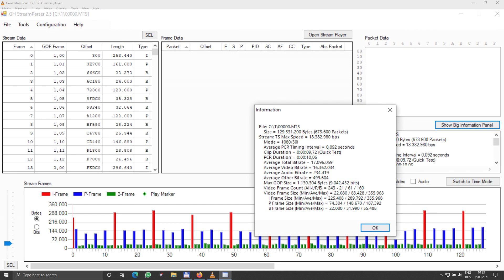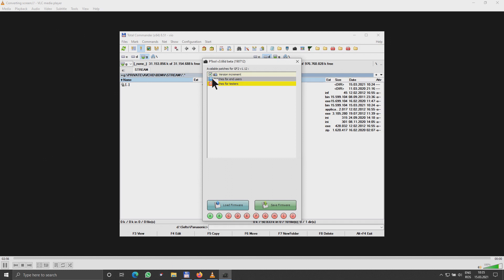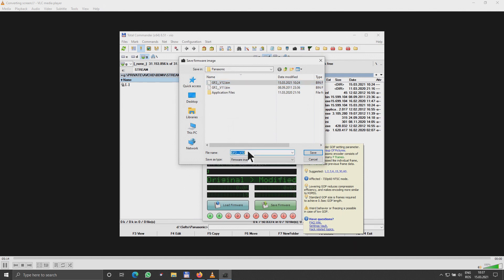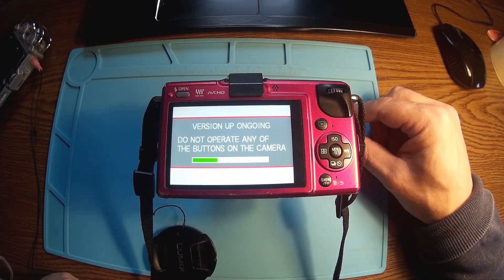Panasonic Lumix GF2 firmware hack how to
Panasonic Lumix GF2 firmware hack how to.HD video recording with better details and bitrates keeping alive a ten years old camera!